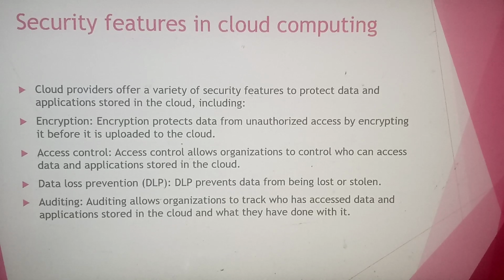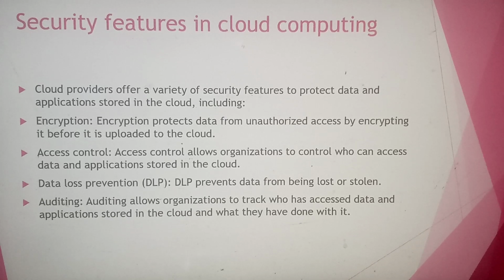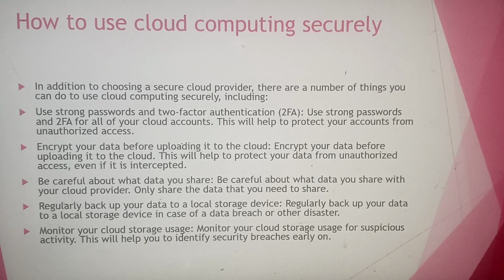Navigating Cloud Security A Comprehensive Guide with Gaurav Technology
Greetings tech enthusiasts! Gaurav Technology is back, bringing you an in-depth look into the intricate world of Cloud Computing Security. As we migrate our data to virtual realms and Virtual Data Rooms, ensuring its security becomes paramount. Join us in exploring the building blocks of cloud security - from its fundamentals to advanced architectures. We delve into various tools, certifications, and projects that fortify the cloud against potential threats. Whether you're a beginner or an advanced learner, our guide on cloud security promises value for all. Ensure you’re up to date with the latest cybersecurity measures in the cloud! Let’s journey through technology together!